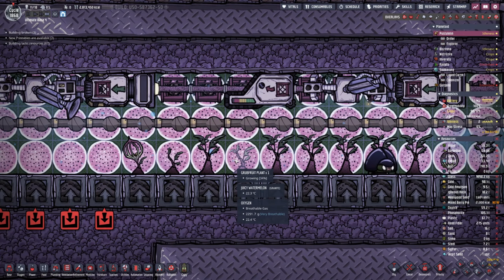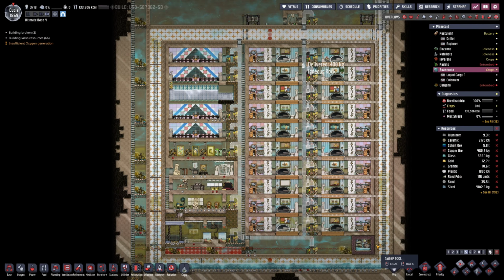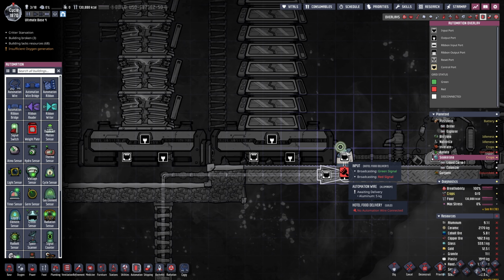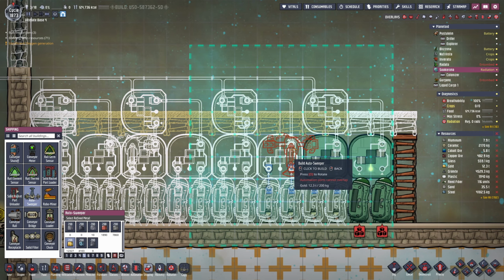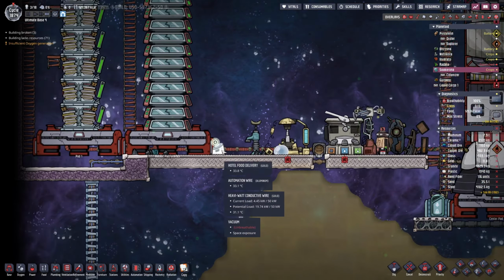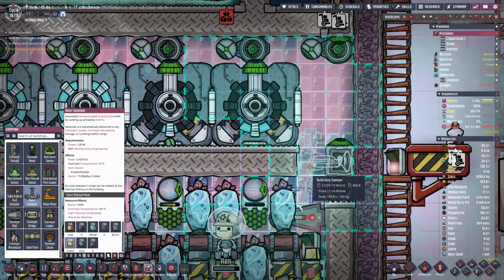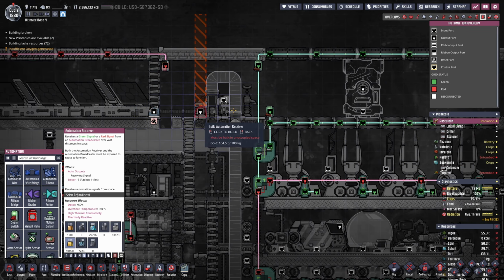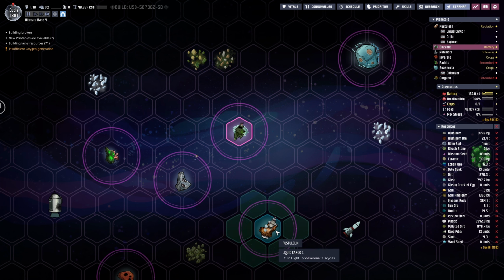HOTEL FOOD DELIVERY - Ep. #78 - Oxygen Not Included (Ultimate Base 4.0)